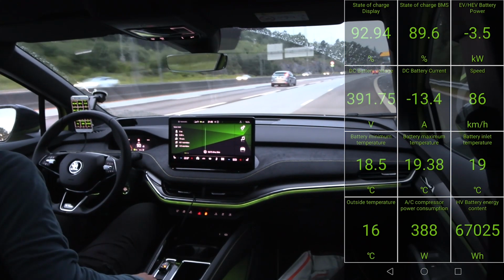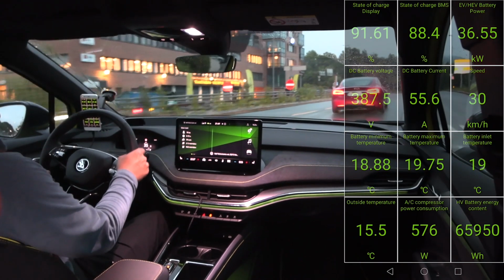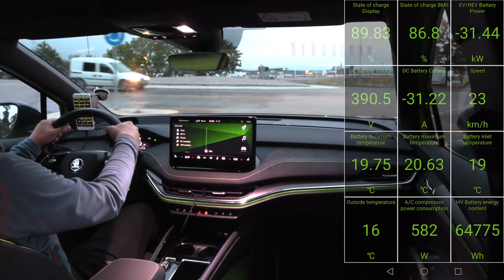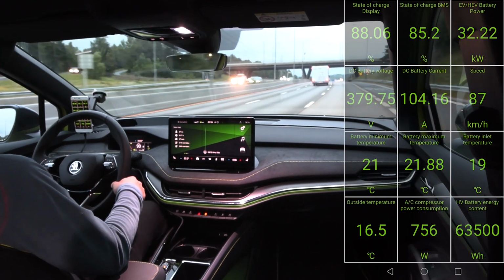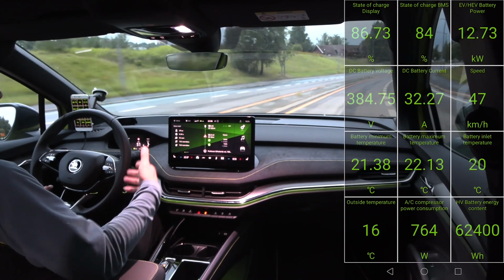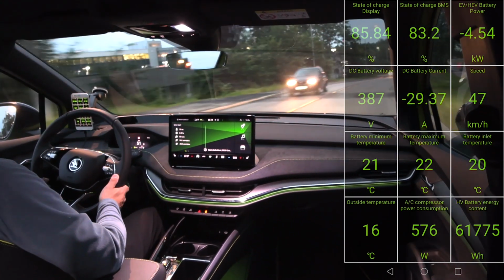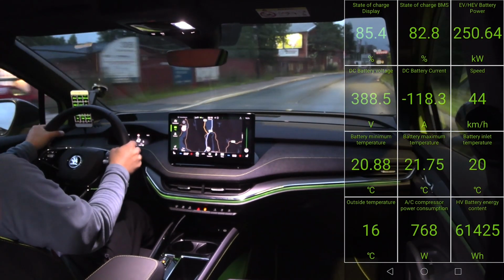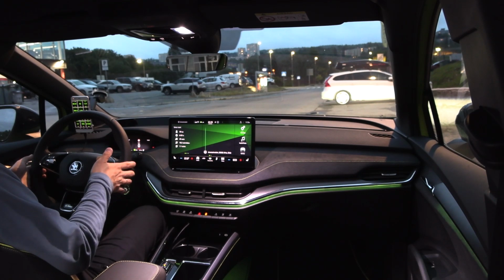Skoda Enyaq Coupé RS driving impressions and summary